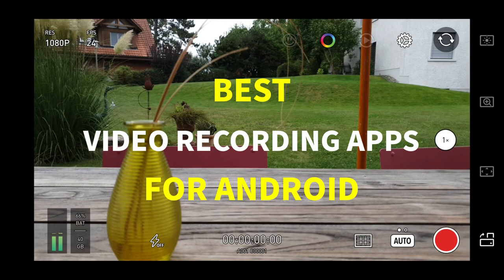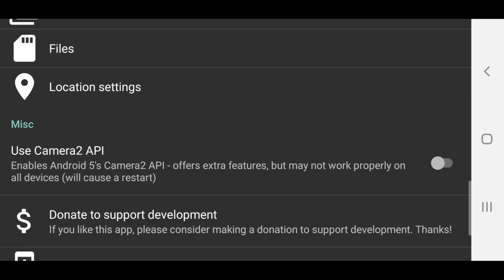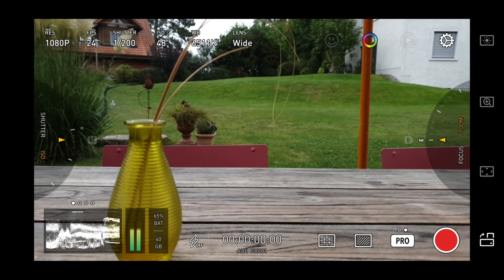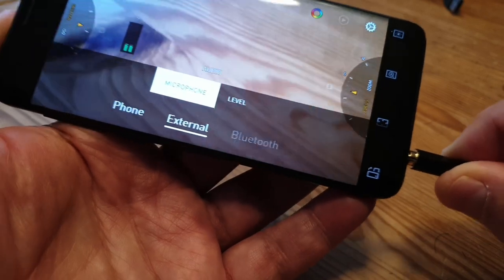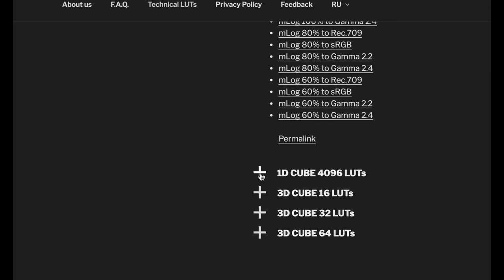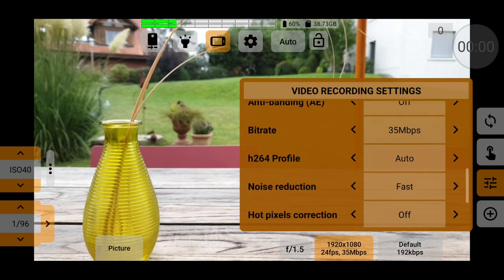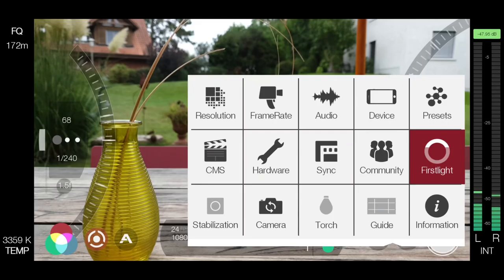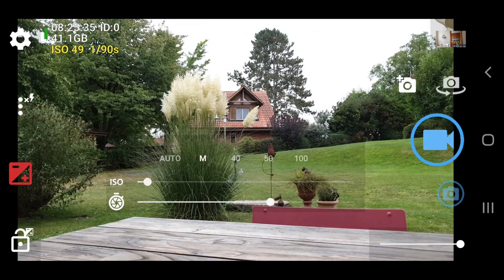4 Best Video Recording Apps for Android . 3 Great Alternatives to FiLMiC Pro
I look at Filmic Pro plus 3 great alternatives: Open Camera, McPro24fps & ProTake

📕Color Grading
📕Guide to Smartphone Gimbals
🎙️Filmmaking Podcast

Smartphones
Samsung S8, S8+, S9

Lights
2 x VIJIM VL-1

Editing
LogiTech Slim Folio Pro
Apple iPad Pro 11"
Apple Magic Mouse 2

SILENT EYE
is our series shot on Samsung devices using FiLMiC Pro